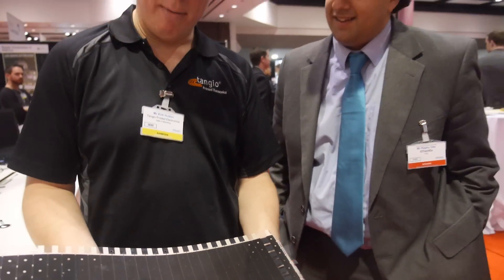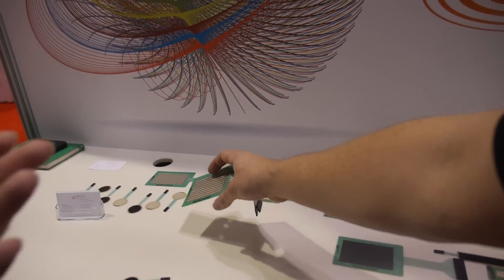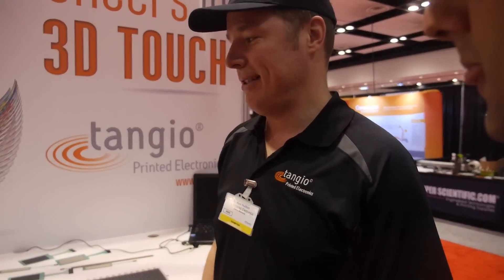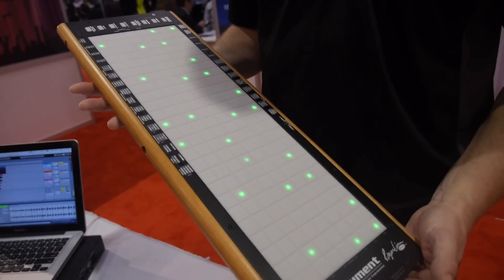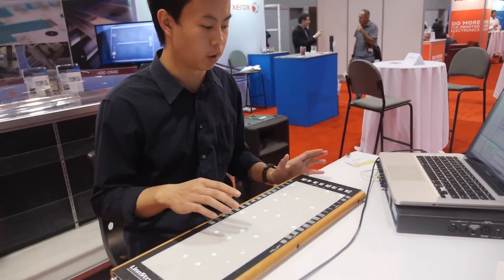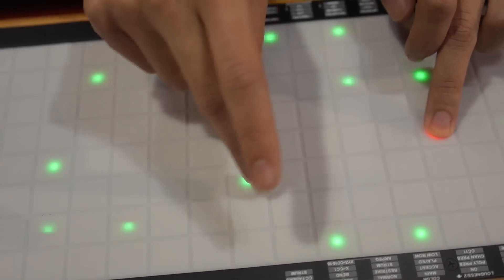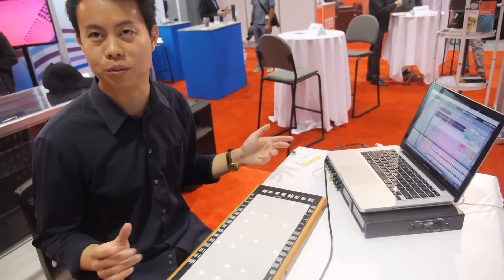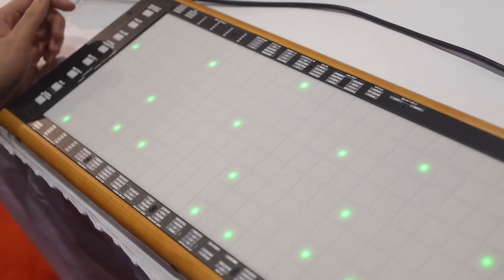LinnStrument with Tangio Printed 3D Force Touch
Here's the LinnStrument at the Printed Electronics USA event, a one-of-a-kind expressive, polyphonic multi-dimensional MIDI controller. At the heart of the LinnStrument is a custom touch sensor designed by Roger Linn Design and fabricated by Tangio Printed Electronics Like any fine musical instrument, LinnStrument must have highly consistent touch sensitivity across its surface, and this is provided by Tangio’s precise fabrication process. LinnStrument's patent-pending multi-touch technology captures three dimensions of each finger's movement, polyphonically. As a solution for haptic and expressive input in automotive, consumer electronics and medical devices, Tangio Printed Electronics, creates flexible 3D touch sensors that can be inside the most advanced, touch-sensing products in the world.

The core technology of Tangio’s 3D Touch sensor is that of the Force-sensing resistor.  Force-sensing resistors are an evolution of membrane switch technology, based on the same user interface design principals and made using similar manufacturing techniques.  The force sensor is essentially an analog, multi-position switch, while the membrane switch is simply ON/OFF. What defines a force-sensing resistor is its unique characteristic of dynamic conductance / resistance relative to the amount of pressure applied to the device.  In general, the more pressure applied to the surface of the sensor, the greater the conductance / the lower the resistance.

Force-sensing resistors are used for qualitative rather than quantitative or precision measurements.  They are found in a wide range of industry applications: automotive, human interface devices, toys, medical equipment, musical instruments, sporting equipment and safety equipment.

This video also features an interview with the National Research Council Canada. The National Research Council (NRC) is the Government of Canada's organization for research and development. NRC's Printable Electronics (PE) initiative coordinates key industrial areas - materials, ink, printing, and packaging - as a springboard for a profitable, large-scale PE sector.